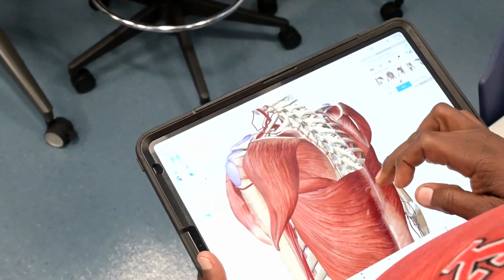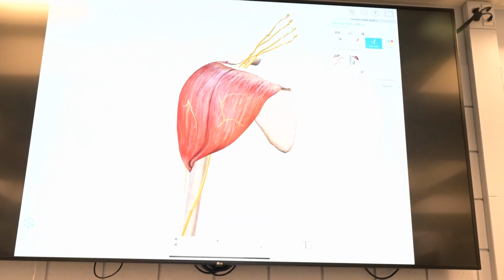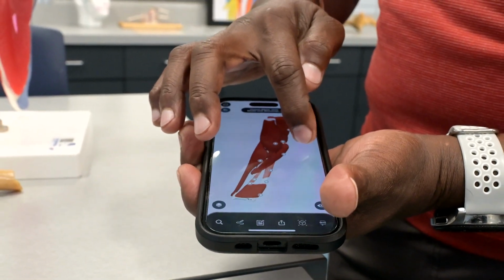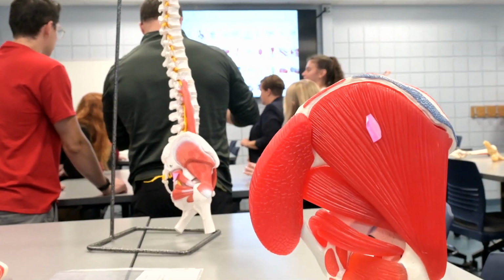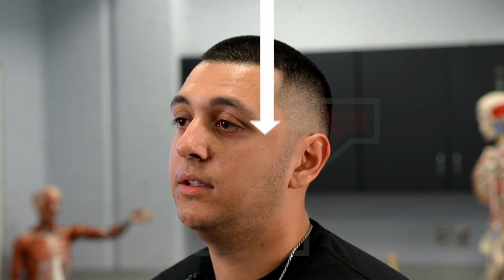The Anatomy Resource Lab, BCHHS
Welcome to Youngstown State University,

The Anatomy Resource Lab in the Bitonte College of Health and Human Services uses 3D applications and anatomical models to educate students on the human body.